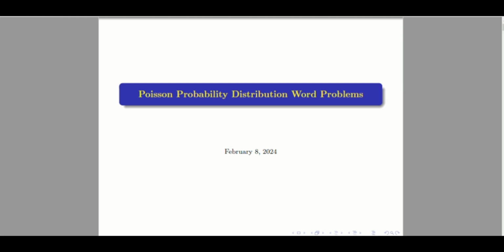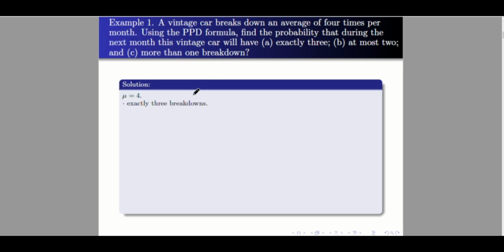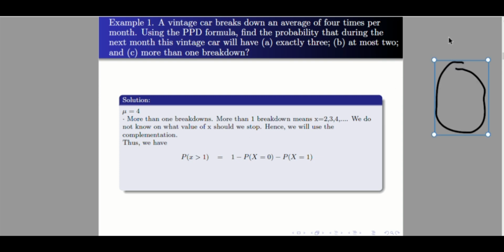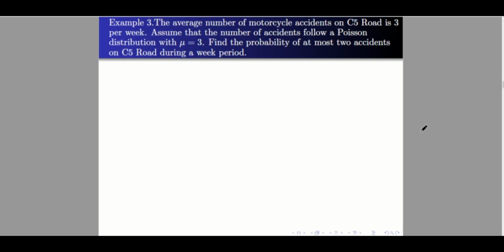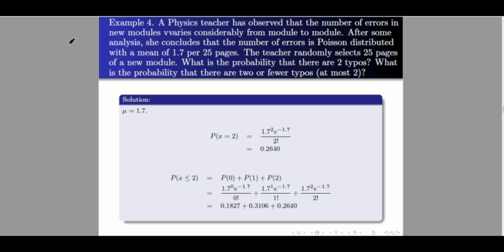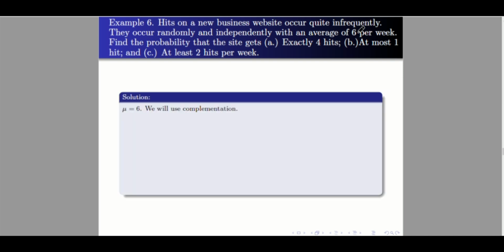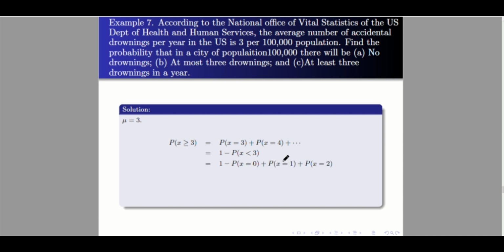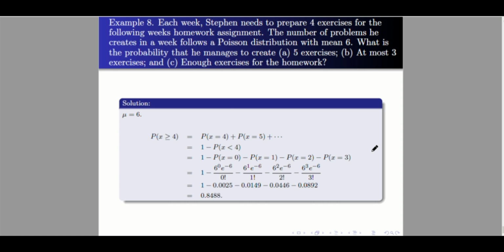Poisson Probability Distribution Word Problems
Sorry for the noise